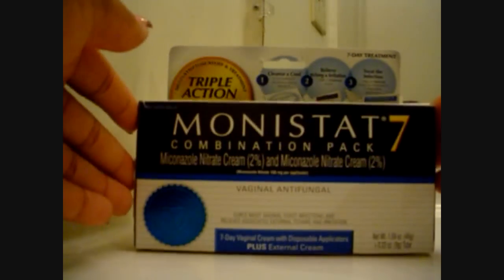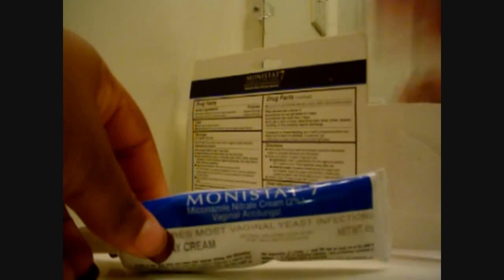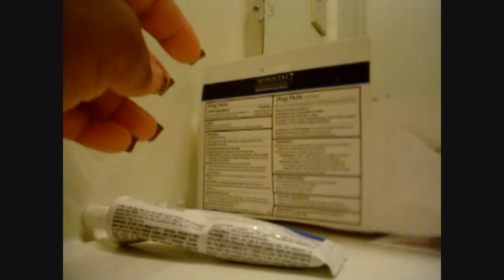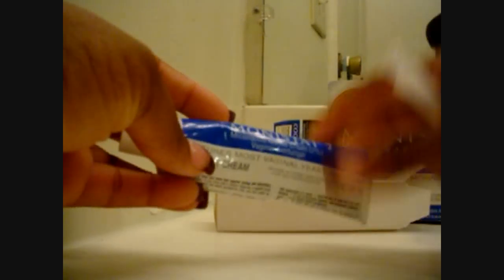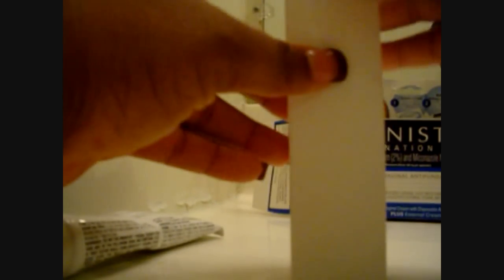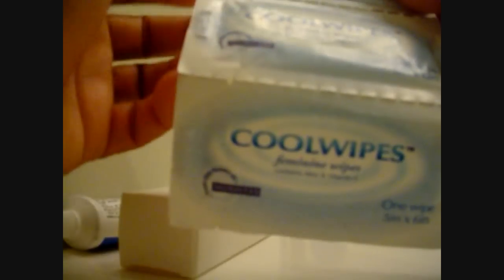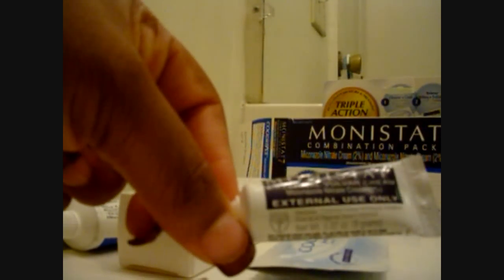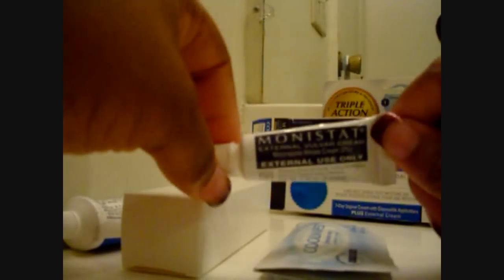Product Review: Monistat 7 (Female Viewers Only)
Click here for my SHOPPING IN TARGET VIDEO

This video is a brief update for the following product I brought at Target. Monistat 7 for Vaginal Yest Infections. I brought this due to a infection I had, and wanted to share with all the women out there how this product works, and what contains in the box.